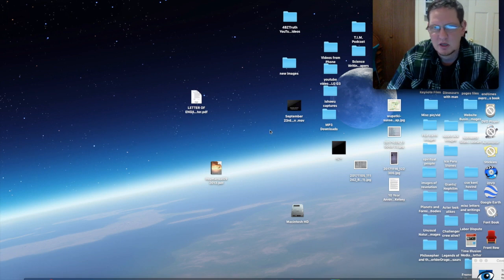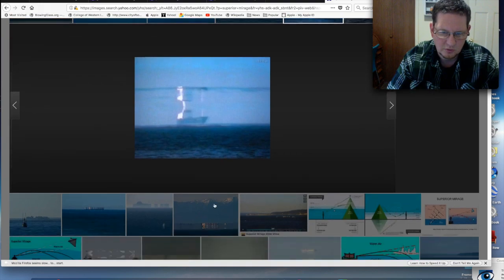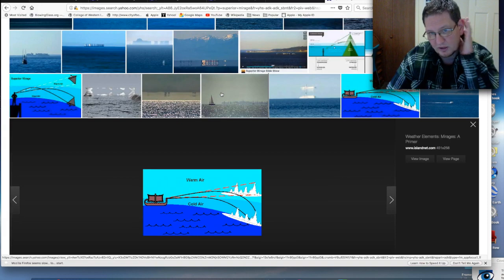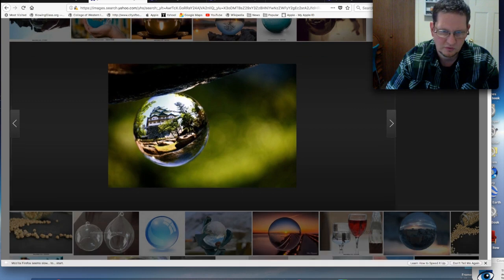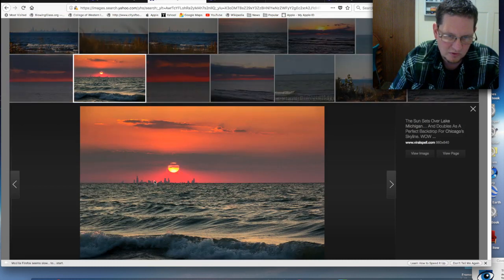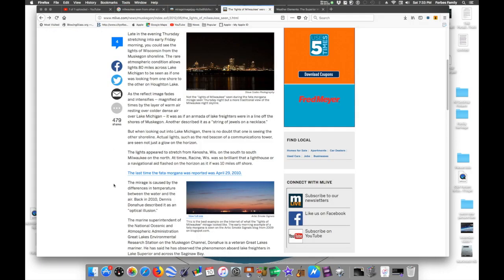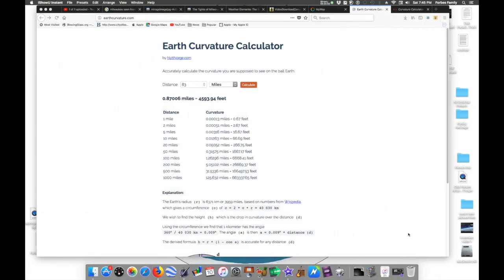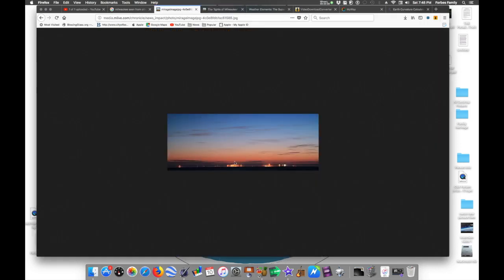NEW!!!! See Milwaukee 83 Miles over Lake Michigan - (Flat Earth)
This video is about atmospheric conditions, and superior mirages. Is there almost a mile of curvature over Lake Michigan, or is it a flat plane of water? Find out...